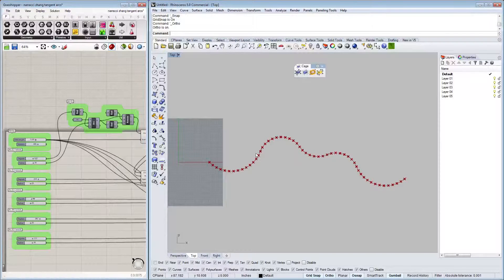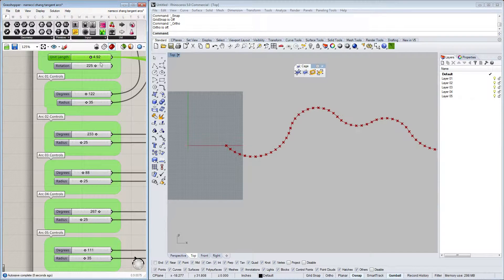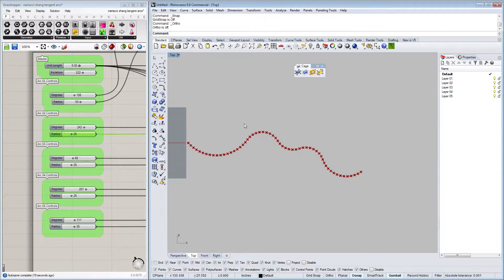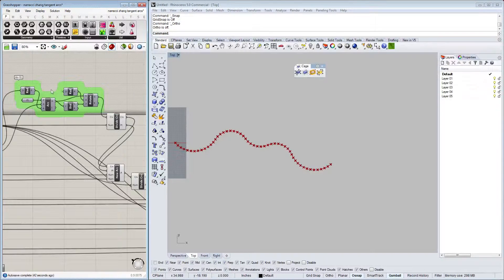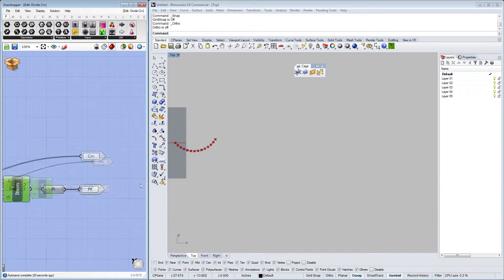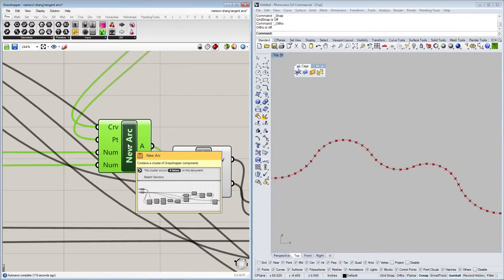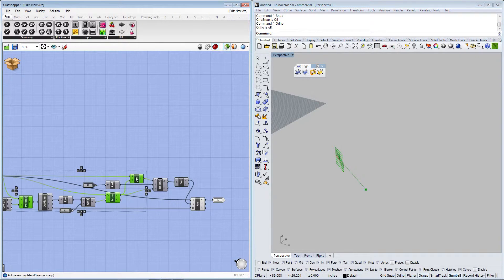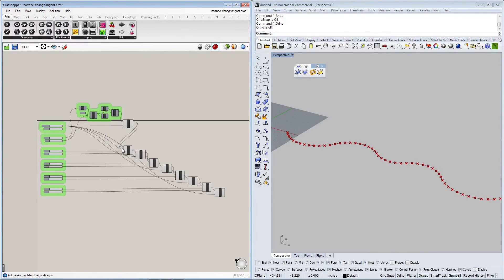TANGENT ARCS IN RHINO GRASSHOPPER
A method of coding tangent arcs in Rhino Grasshopper.